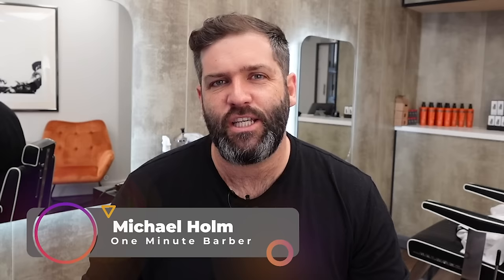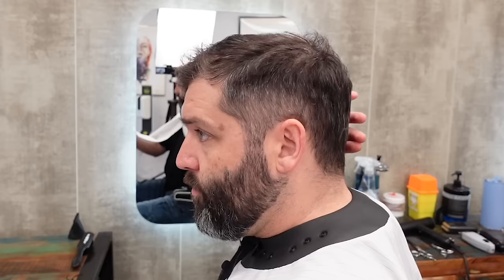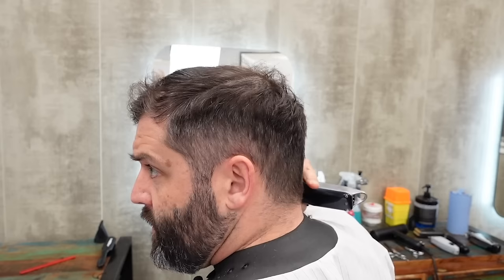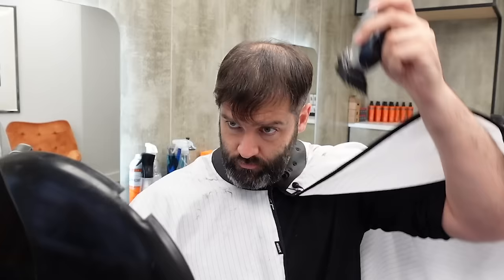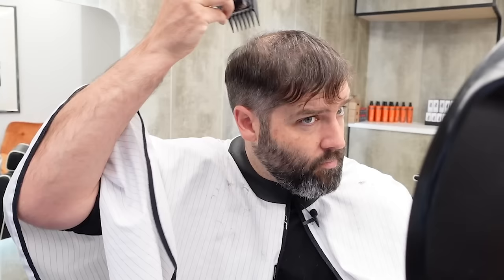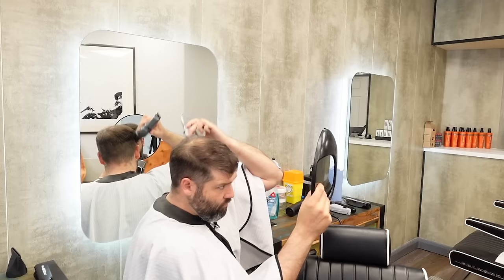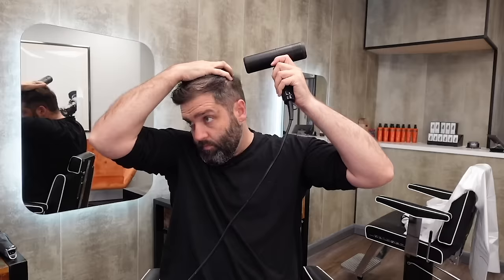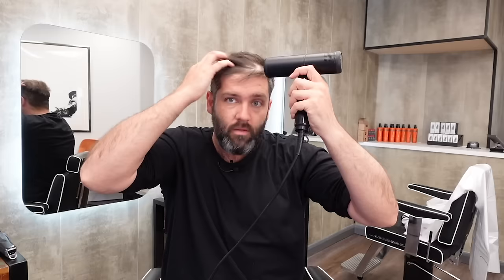How to Cut Your Own Hair with Clippers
In this video I show the easiest way to cut your own hair.  How to cut the top of your own hair with clippers whilst at the same time keeping it long enough to style. All you need is a comb, a clipper and a number three guard.
Good luck...

⭐️💈Unlock exclusive access to my **Barbering Masterclass Series** by becoming a channel member! As a member, you'll gain insider tips, advanced techniques, and pro-level tutorials that go beyond my regular content. Elevate your skills and stay ahead in the barbering game with these in-depth lessons. Join now and take your craft to the next level!💈⭐️

00:00 intro
00:28 understanding the angle of the cut
01:09 how to cut the sides of your own hair
02:00 how to cut the back of your own hair
04:13 how to cut the top of your own hair
08:00 how to trim around ears and neck hair

Wahl Senior
YS Park Comb
Hairbond Texturiser Spray

Wahl Senior
YS Park Comb
Gents of London Salt Spray

One of the best tools I have found to build my YouTube channel is tube buddy